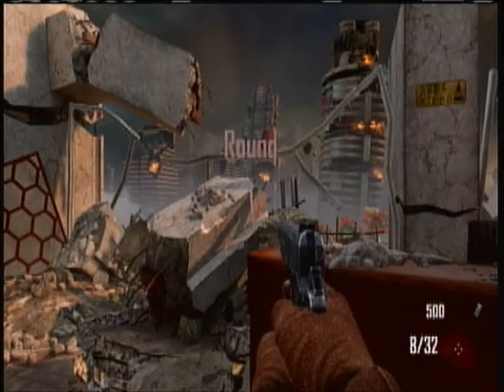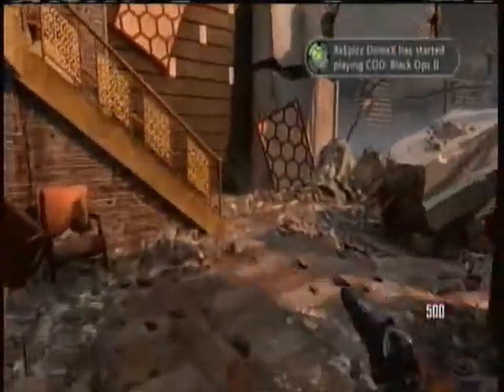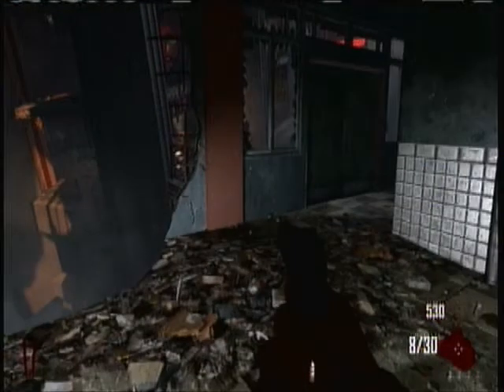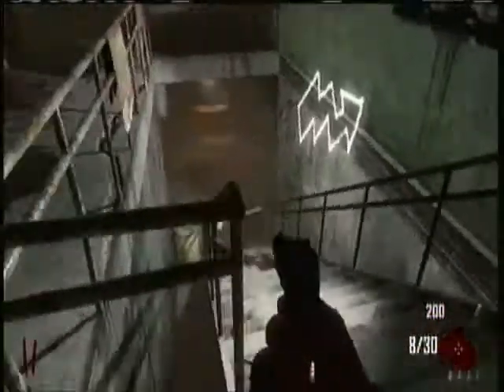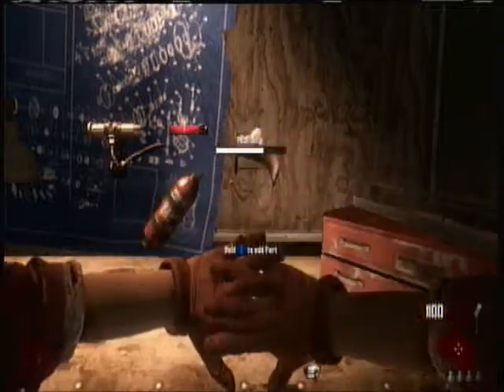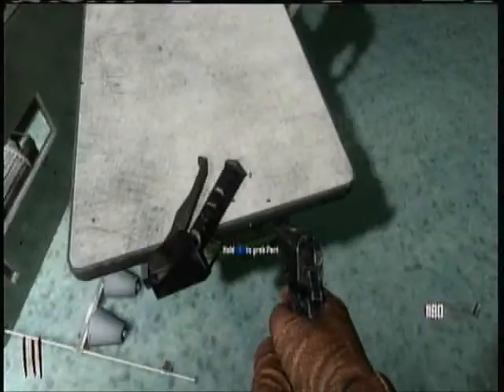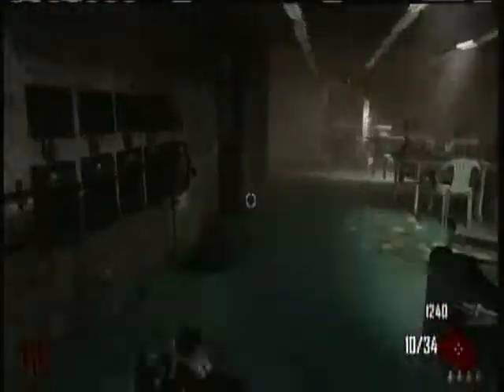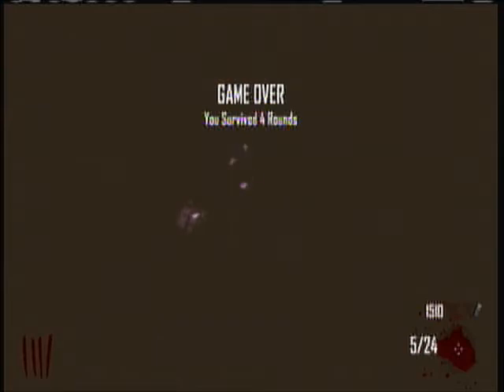Black ops 2 Zombies - Die rise how to build the wonder weapon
this is a video showing you all how to build the wonder weapon and i tell you stuff about the map and whats new so enjoy and like and subscribe for more videos !!